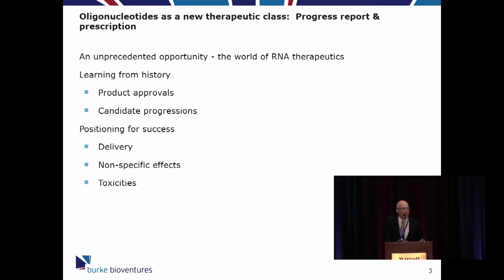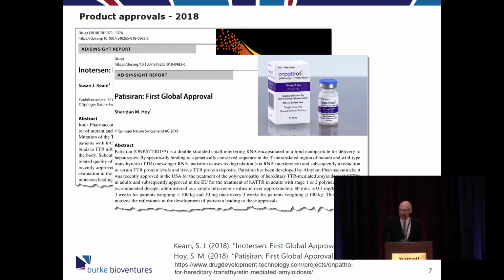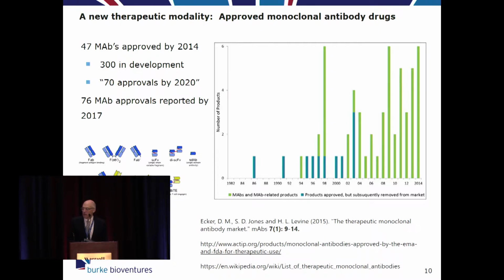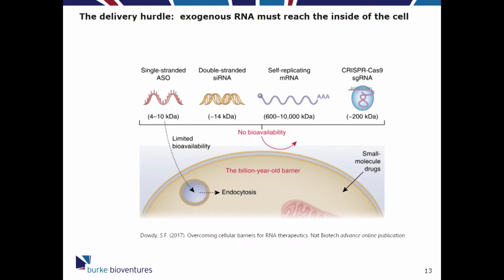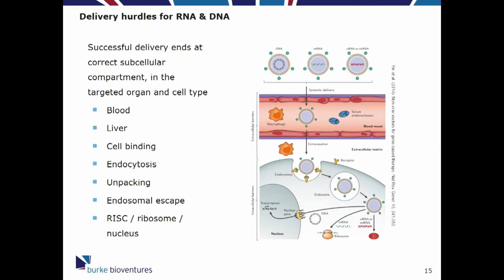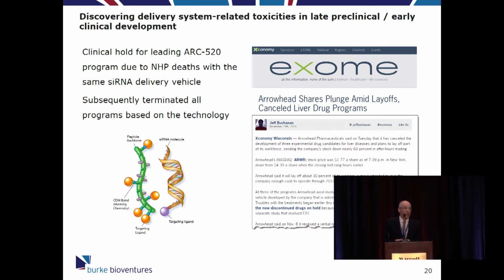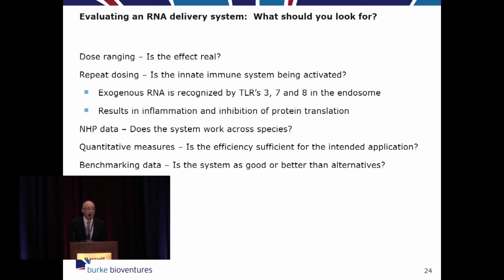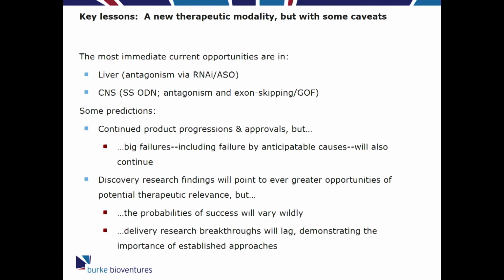Oligonucleotides as a New Therapeutic Class: Progress Report & Prescription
Paul Burke, PhD, Burke Bioventures LLC